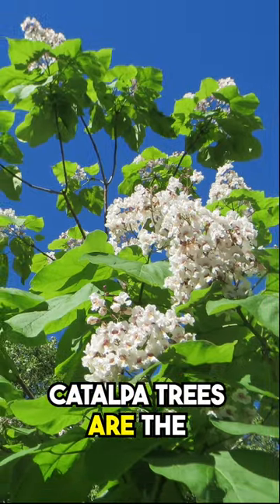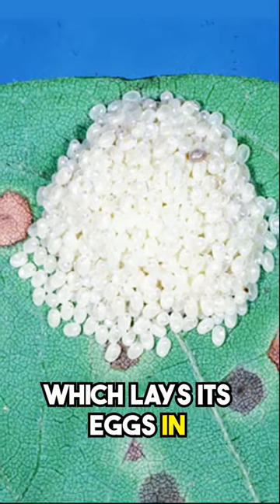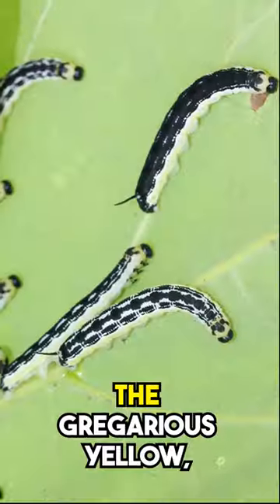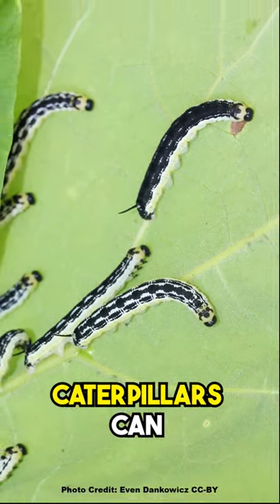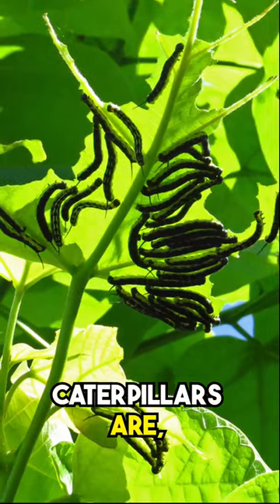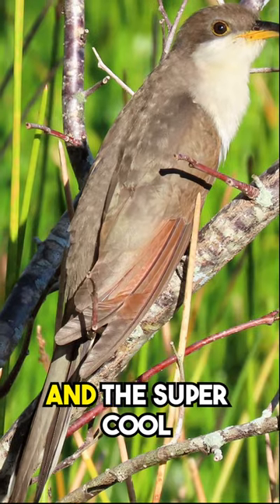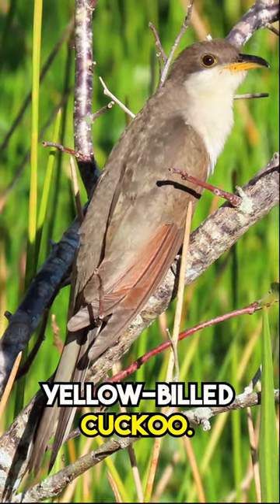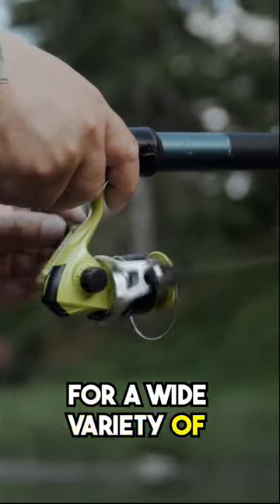Catalpa Trees and Their Famous Worms!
Catalpa trees are known for their white blooms, large seedpods, and for the huge amount of caterpillars they can host in a growing season. The caterpillars of the catalpa sphinx moth are an important food source for many insect species, a specialized bird and are prized by fisherman as bait.